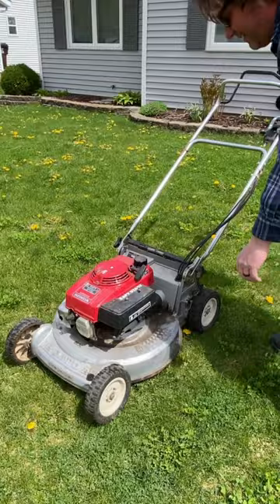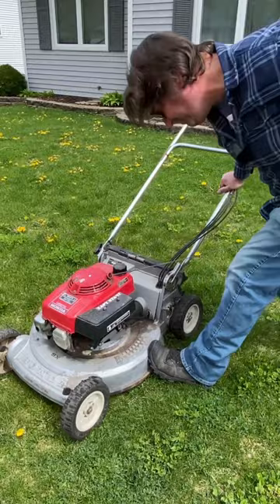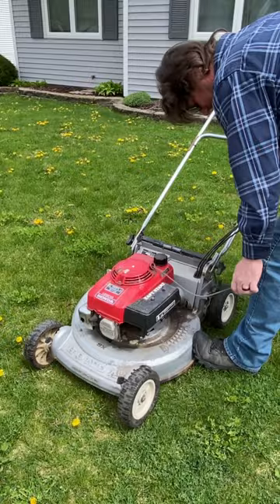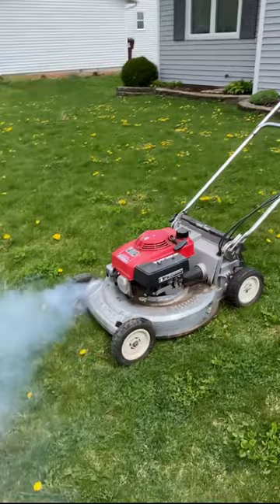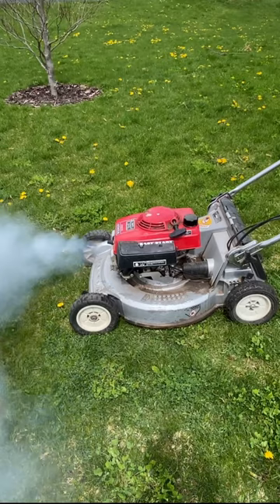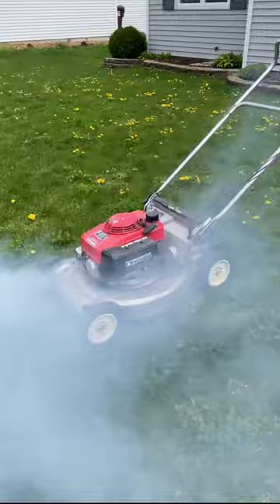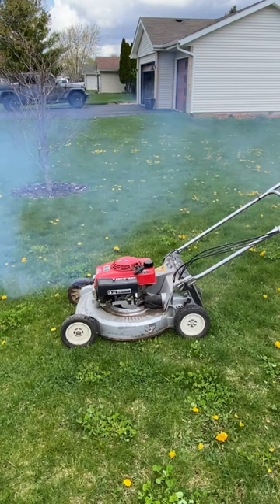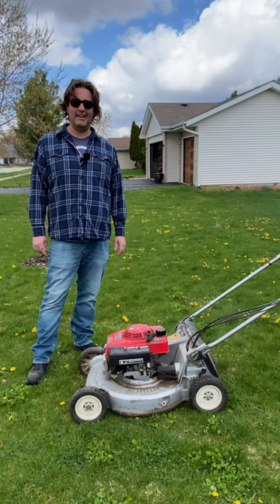Best lawn mower EVER!!! Honda HR214